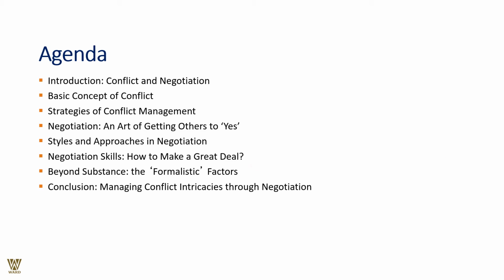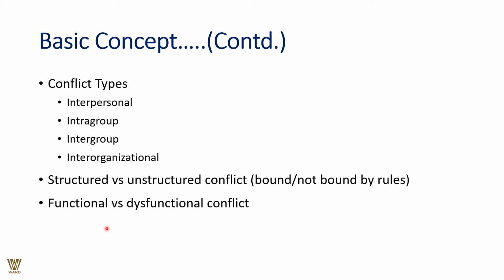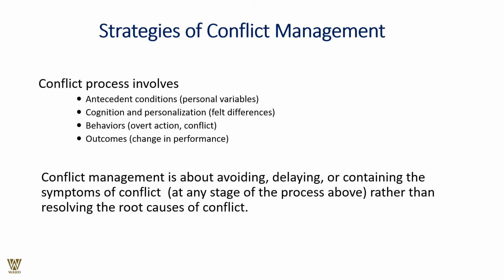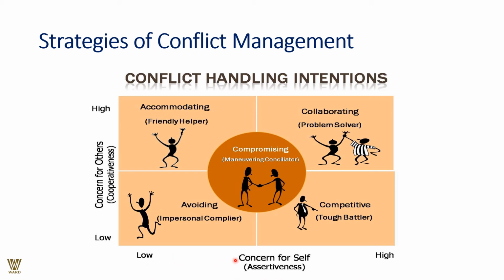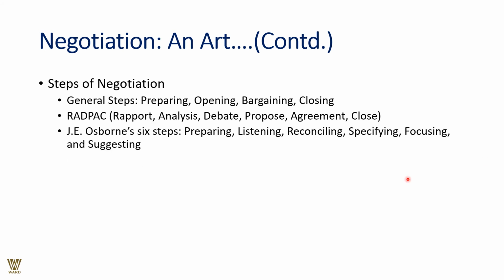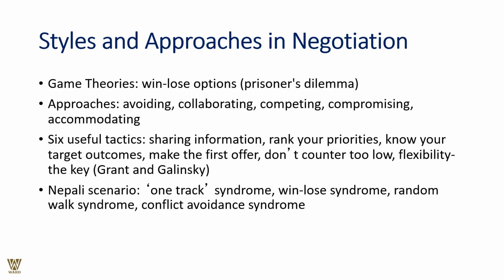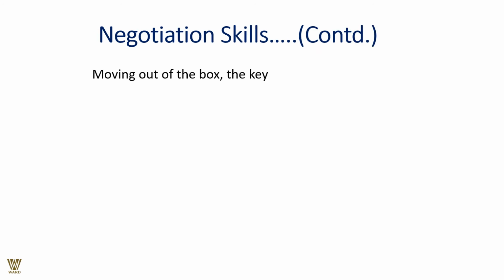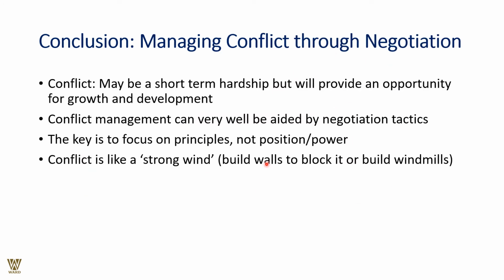Conflict Management & Negotiation